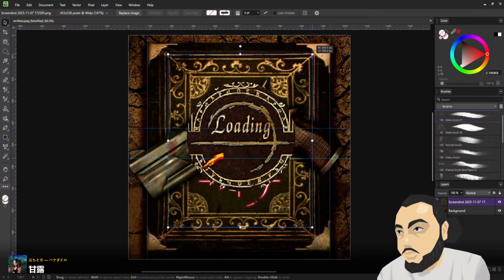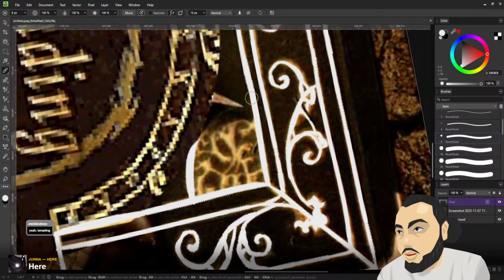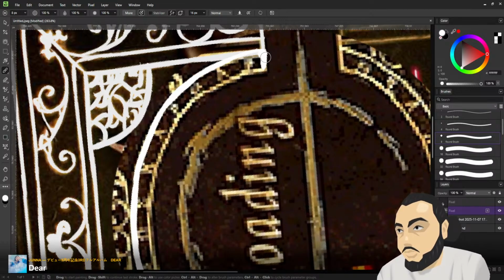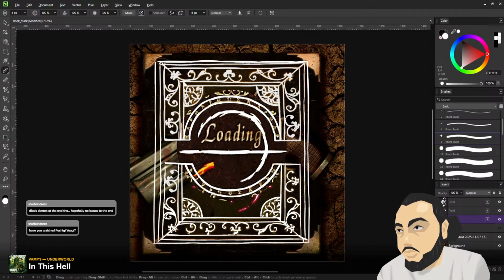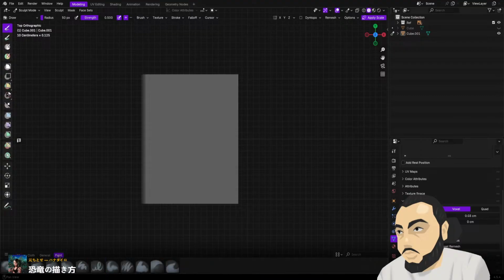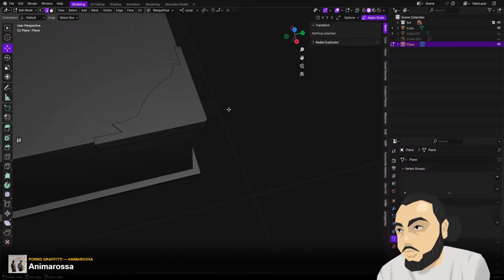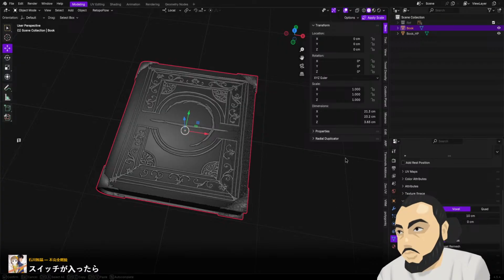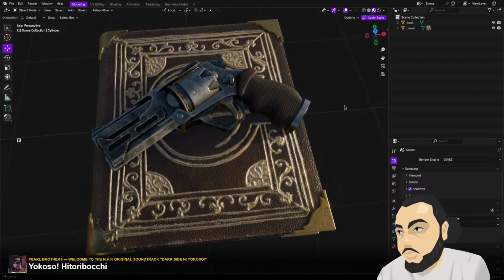Chill 3D modeling stream - Making a book?